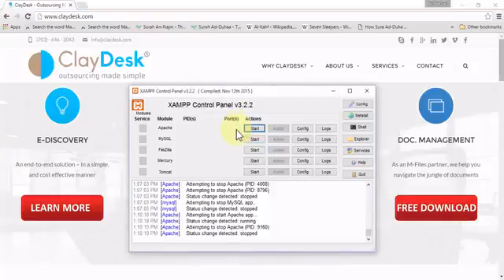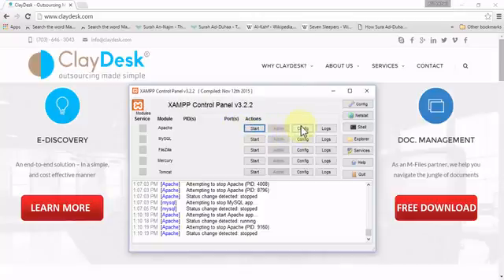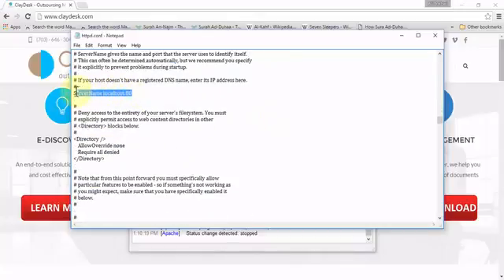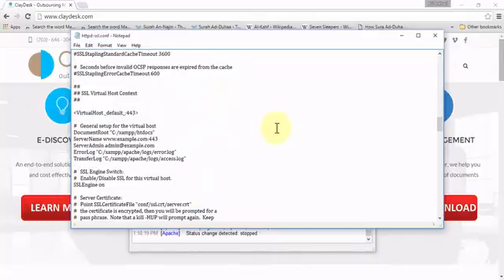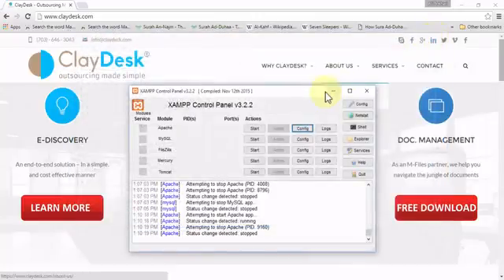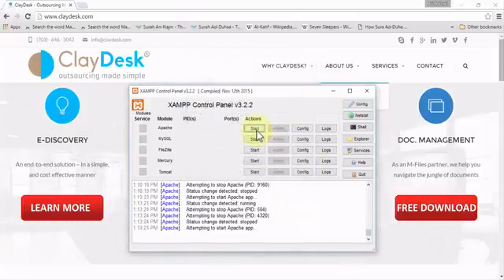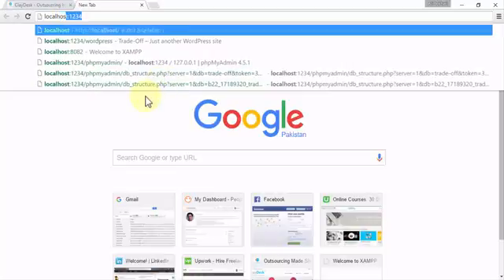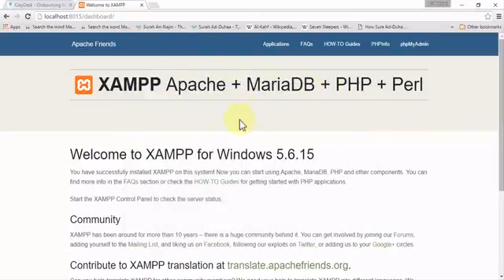Lecture 3 Configuring XAMPP Server